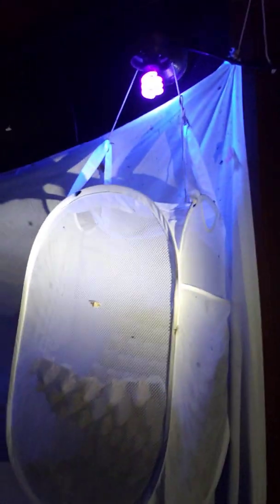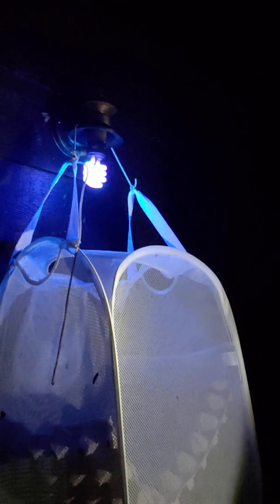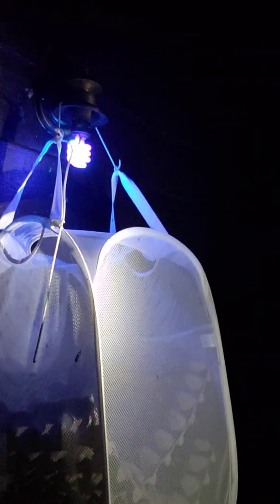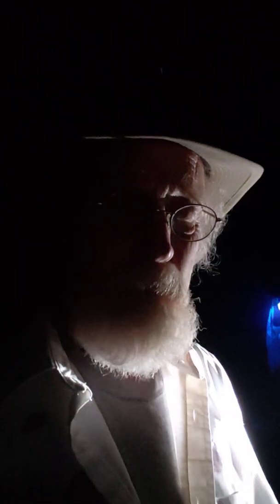National Moth Week: Mothing with Carl Barrentine, Part 1 of 10.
An introduction to 'Porch Light Biology' that includes a brief look at two different designs for backyard 'Hamper Traps' employed to lure and catch moths for biological studies.  Spokane, Washington (17 July 2020).